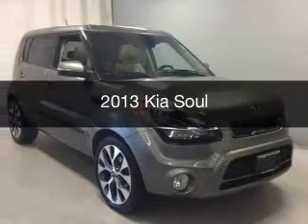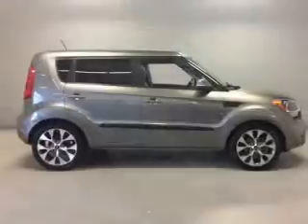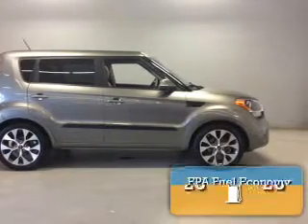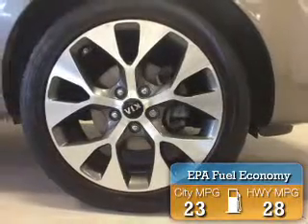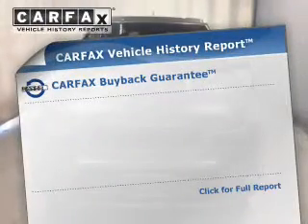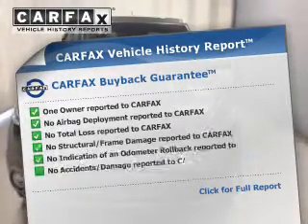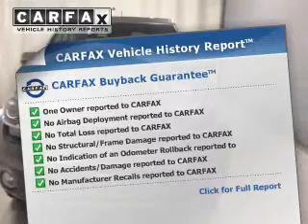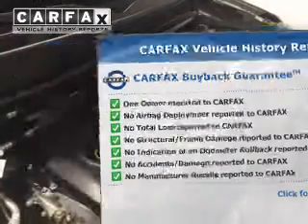2013 Kia Soul - Cicero NY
Year: 2013
Make: Kia
Model: Soul
Trim:
Engine: 2.0 L, 4 cylinder
Transmission:
Color: Silver
Mileage: 35793
Address:
5885 E Circle Dr